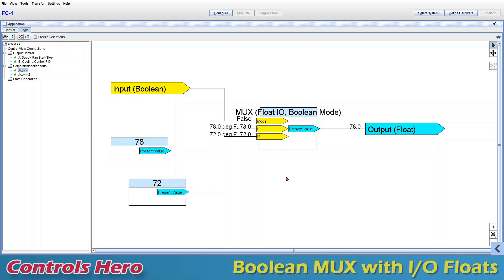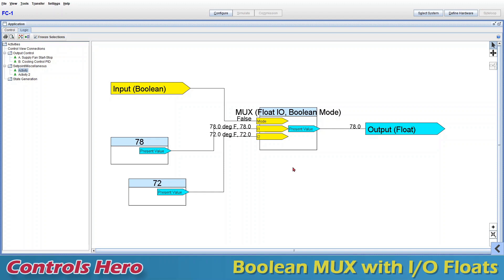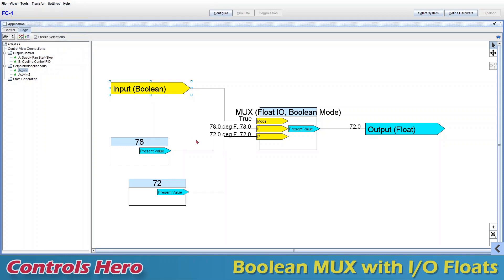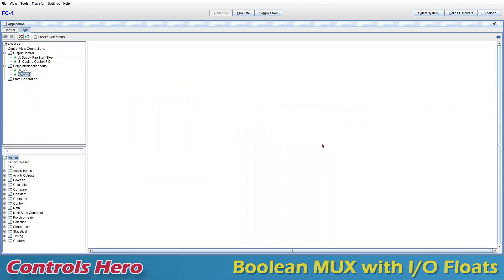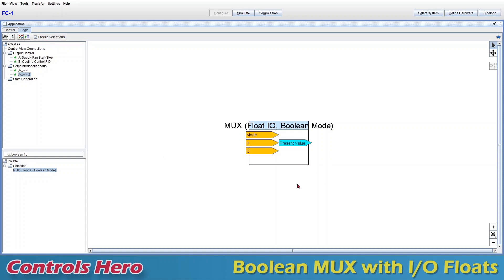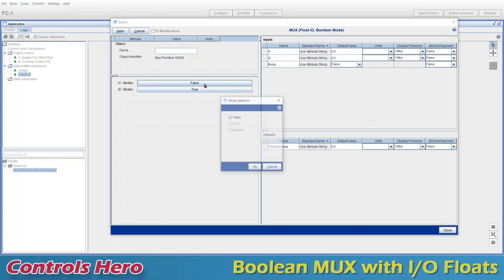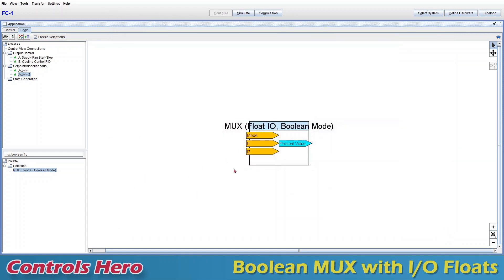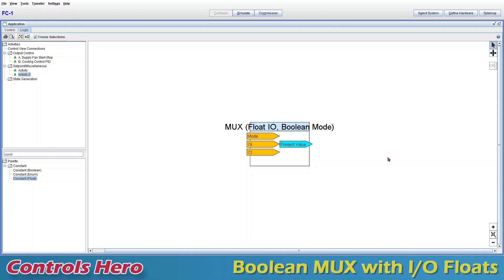Boolean MUX with IO Floats - CCT (Controller Configuration Tool) Tutorial. Johnson Controls Metasys.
This video tutorial explains how the most basic Multiplexer in the Johnson Controls CCT (Controller Configuration Tool) software works. That is the Boolean Mode MUX with Floats as Inputs and Outputs.

CCT is used to program a wide variety of JCI controllers: FECs, FACs, VMAs, IOMs, and NCEs, as well as PCAs, PCGs, and PCV.